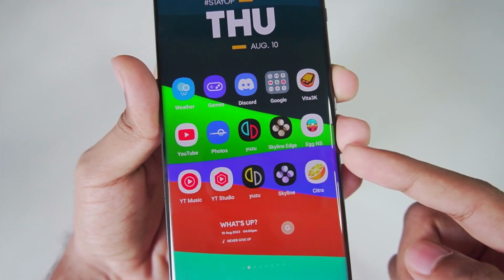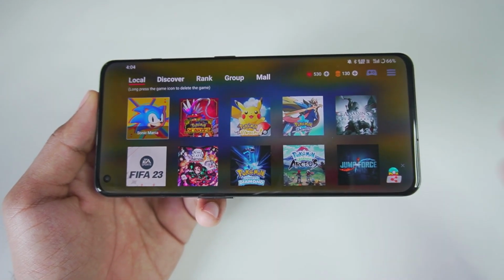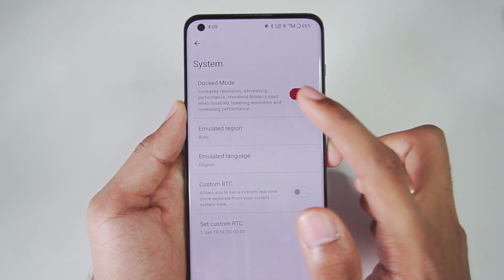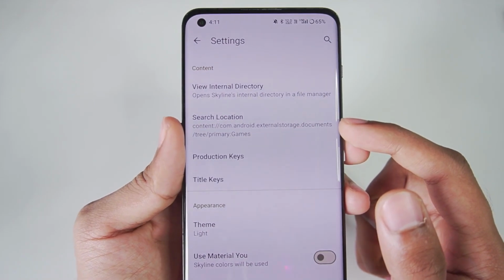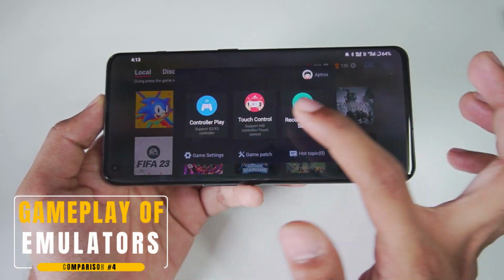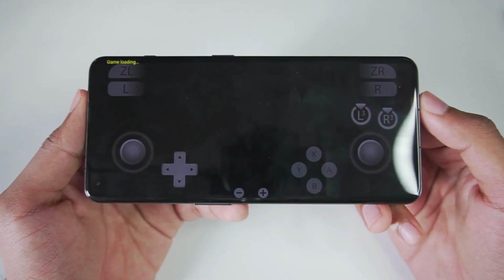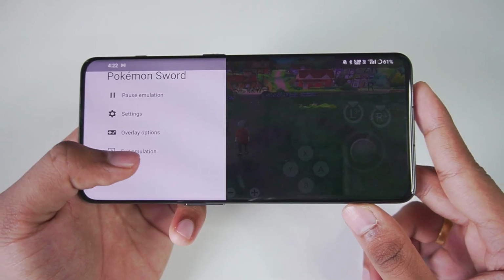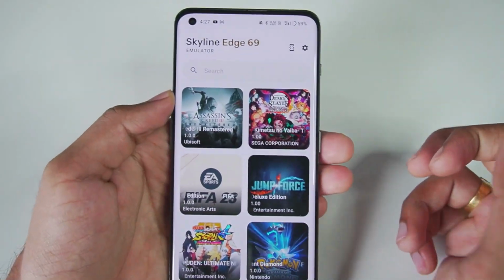Yuzu Android VS Skyline Emulator VS Egg NS Comparison | Best Nintendo Switch Emulator Android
Yuzu Android VS Skyline Emulator VS Egg Ns | Best Nintendo Switch Emulator For Android. Today I have done a Gameplay Comparison in between these emulators to find out which one is the best.